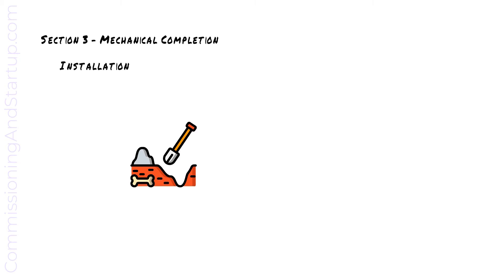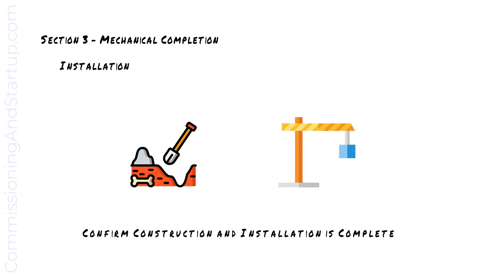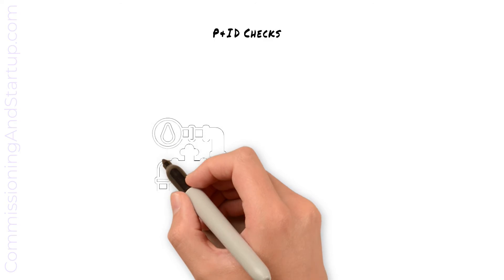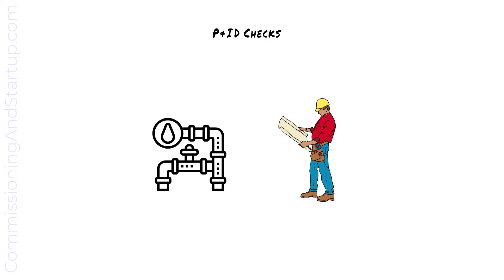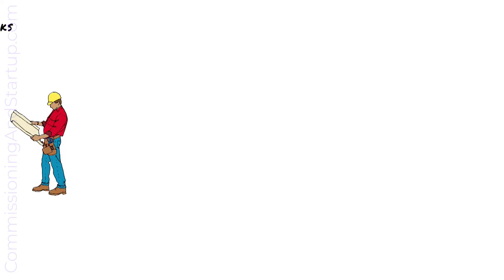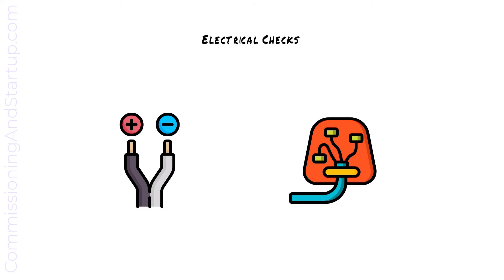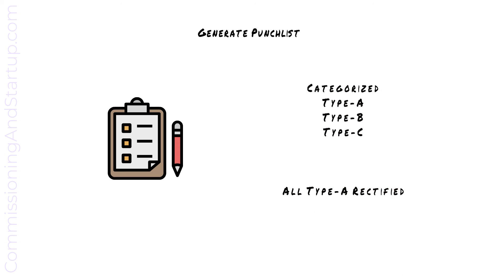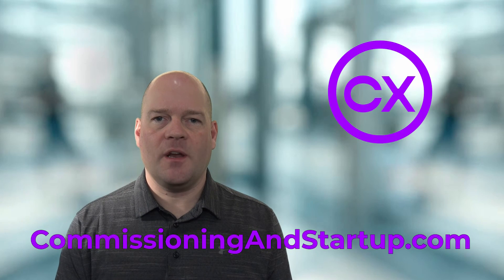Mechanical Completion- Completion of Construction and Installation